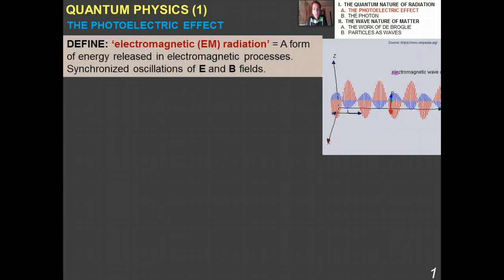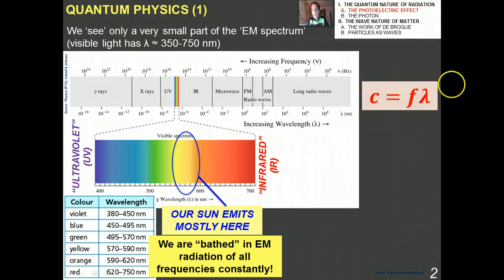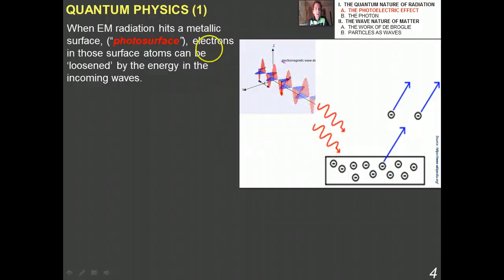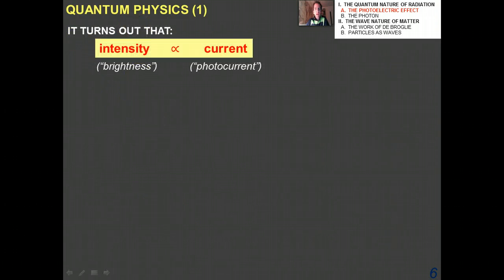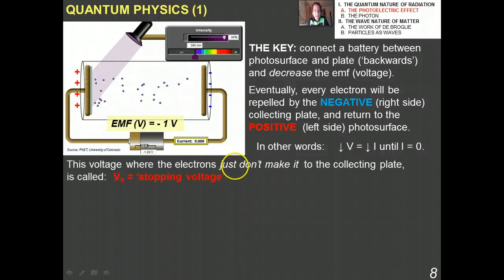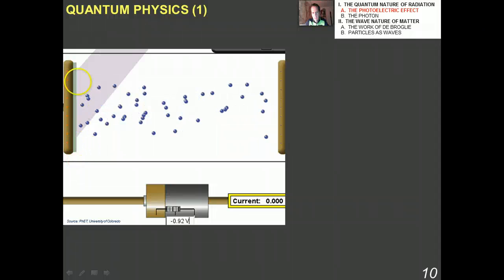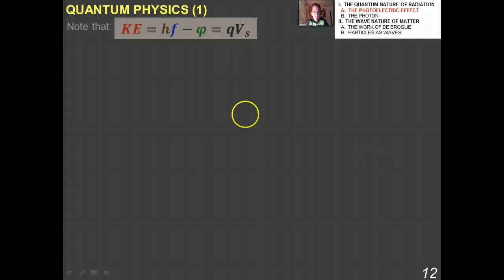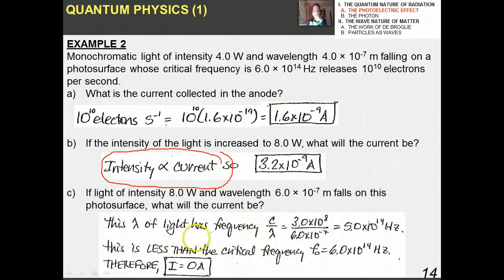12.1.1 Photons and the Photoelectric Effect (1-14)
IB Physics lecture on the nature of electromagnetic radiation as waves and particles (photons), and the photoelectric effect.